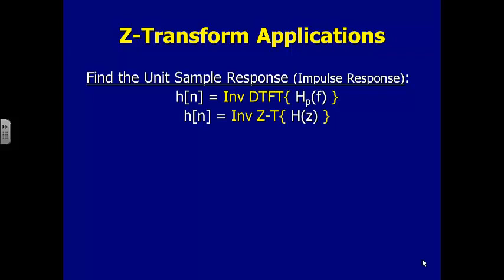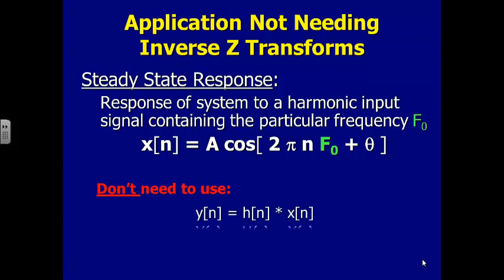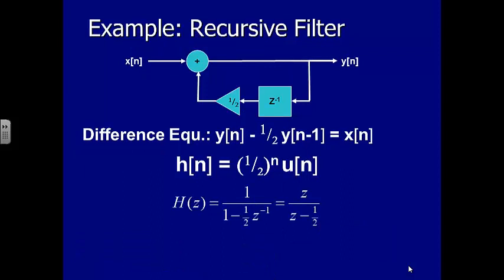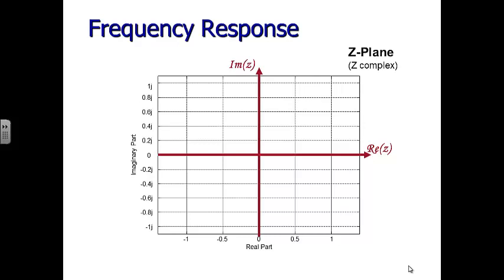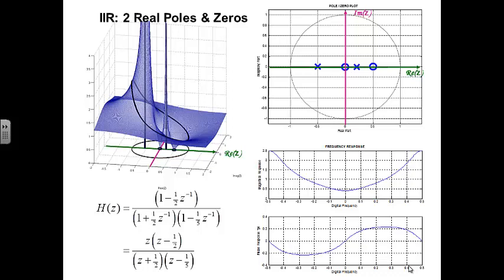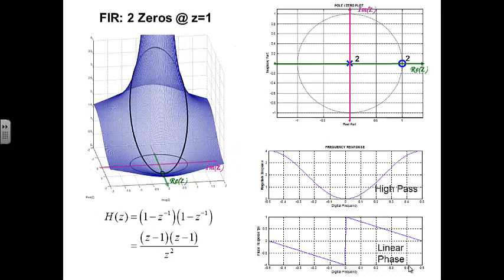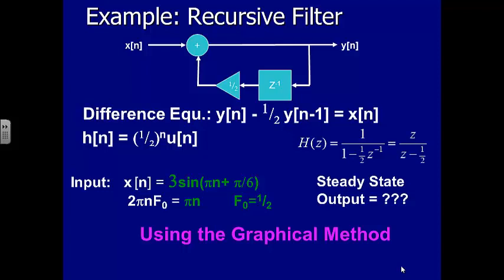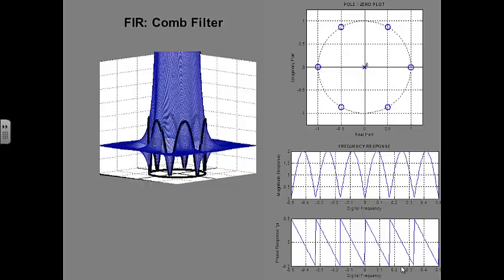EE328 ZTransforms3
EE 328 Lecture #3 on Z Transforms - Relation of Z to DTFT